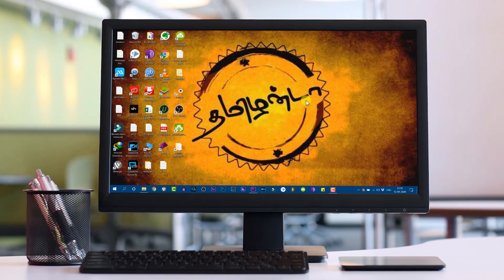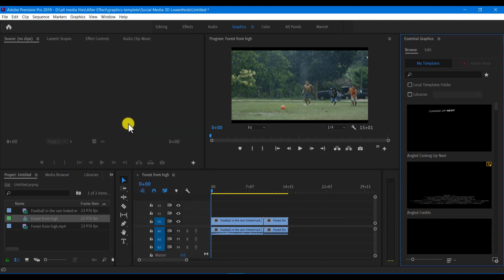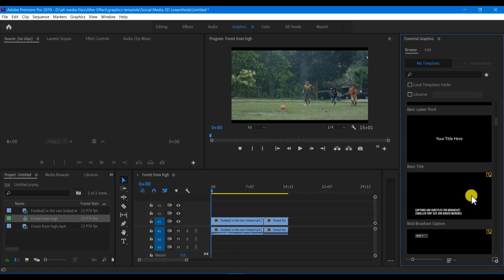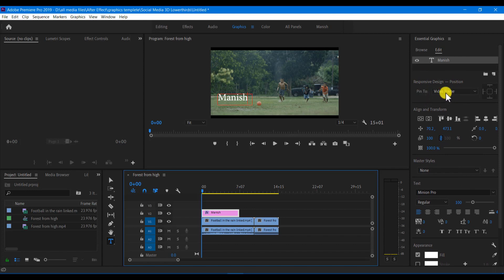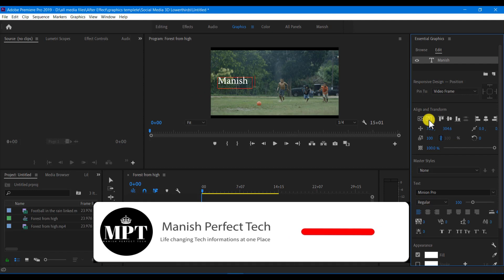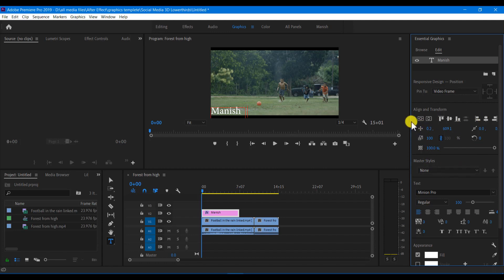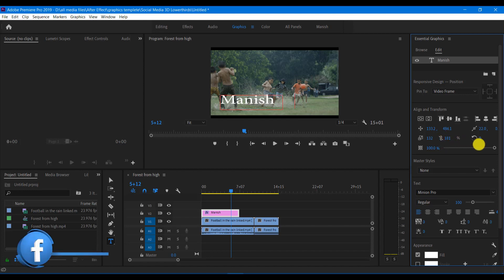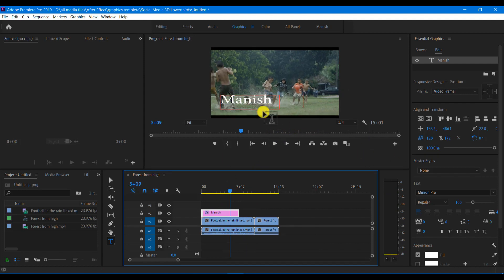🔥Essential graphics பயன்படுத்துவது எப்படி? Adobe Premiere pro video editing tutorial in Tamil Ep-10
🎦This video related Adobe Premiere pro video editing application How to use essential graphics panel tutorial in Tamil by Manish Perfect tech

✍Please mention your comments below.

Watch other video Episodes

       ✅Gears I use:
  💻My Editing source:

(in this video the Voice is my own)

how to use  essential graphics in premier pro Tamil,